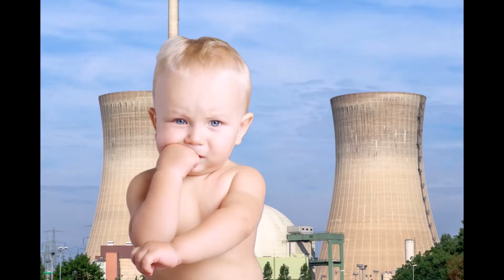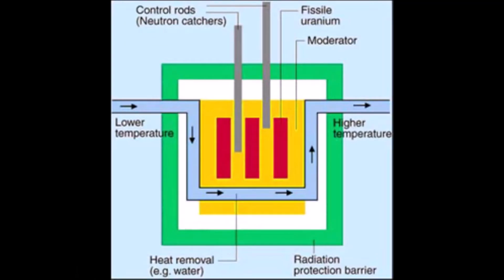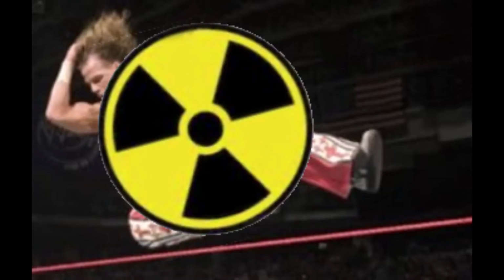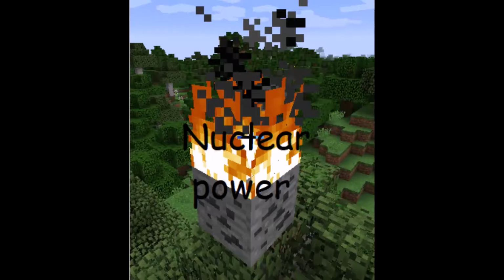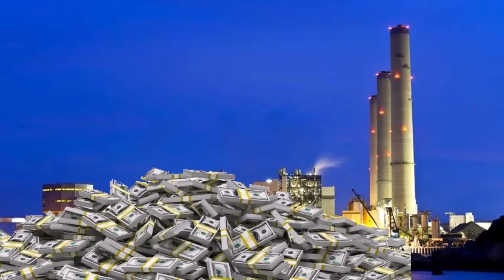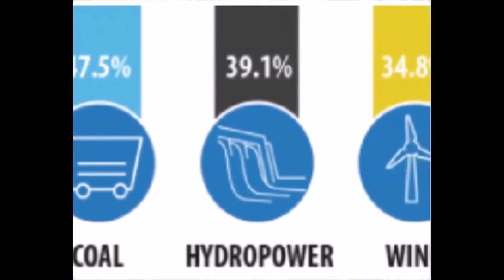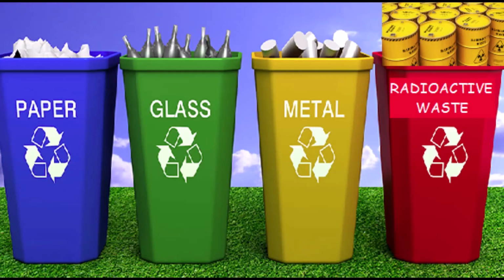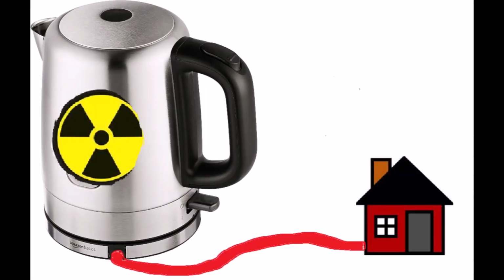Okay, but what is Nuclear Power, really?